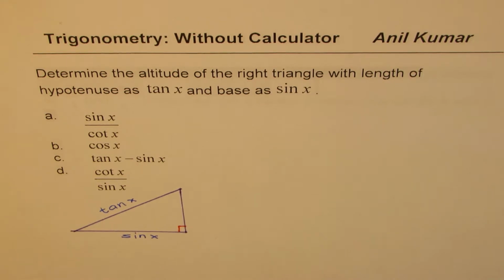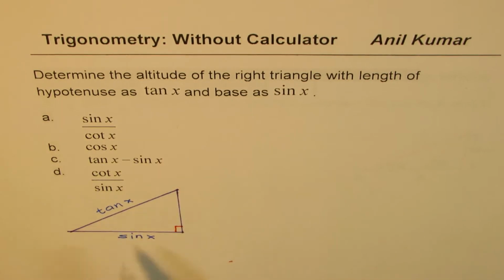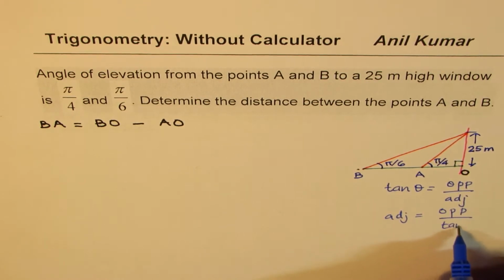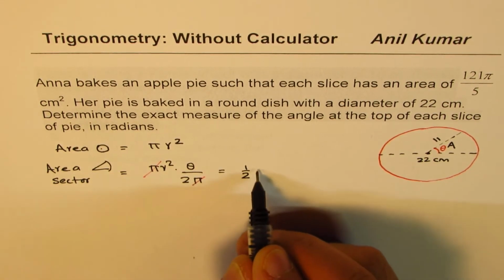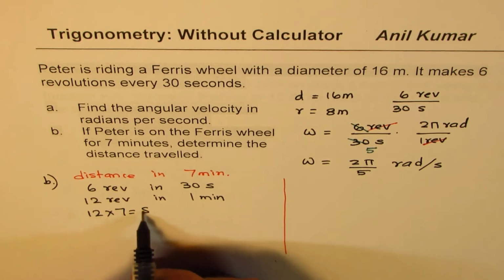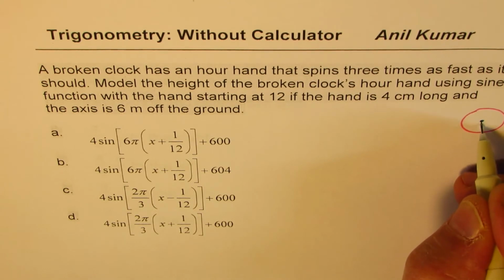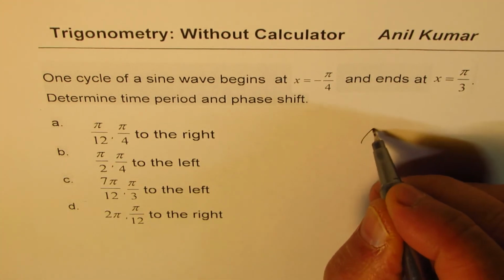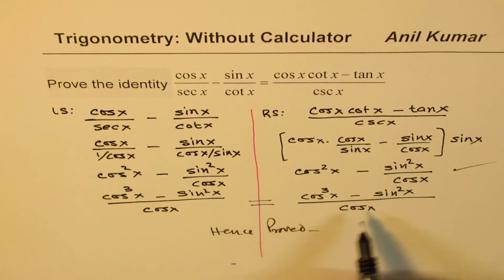MCR3U IB Trigonometry Radian Modeling Exam Review